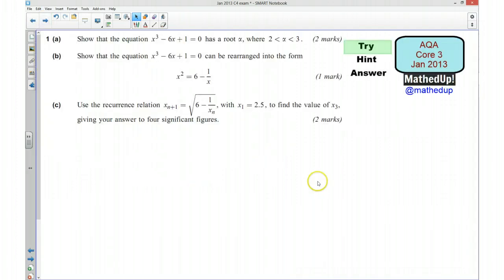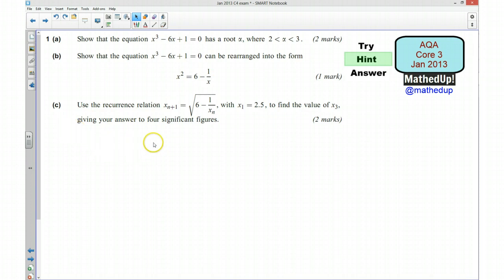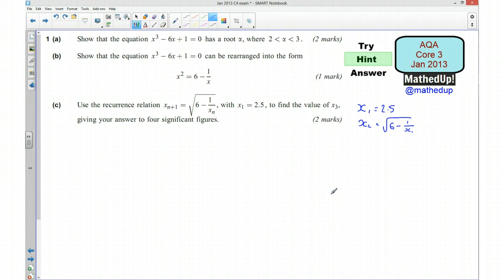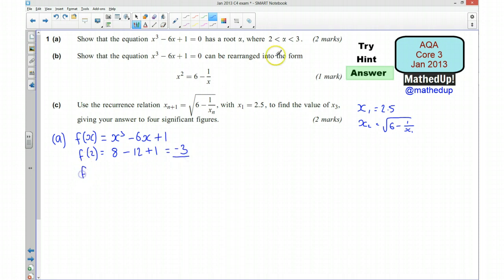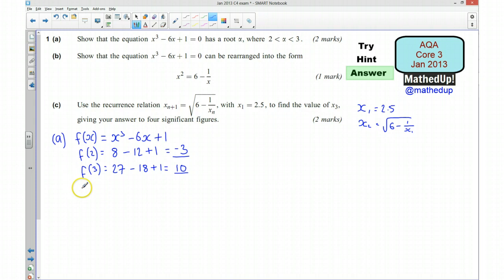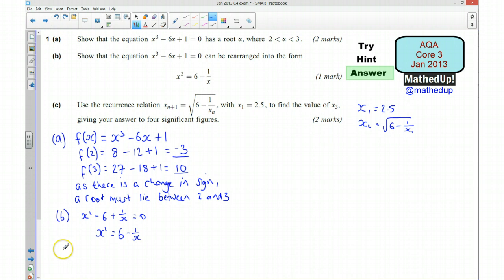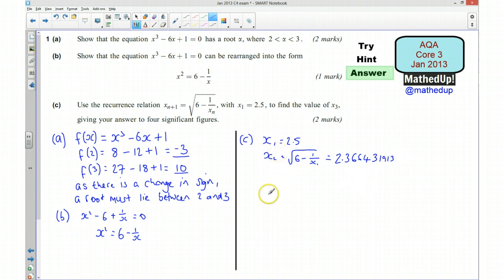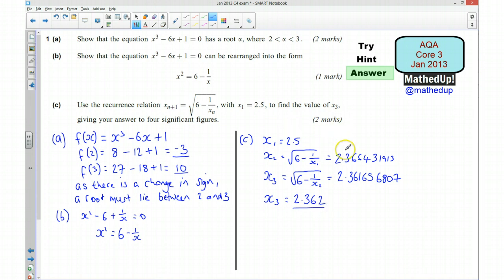AQA Core 3 Jan 2013 Q1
AQA Core 3 January 2013 question on numerical methods. Iterative method to locate roots.